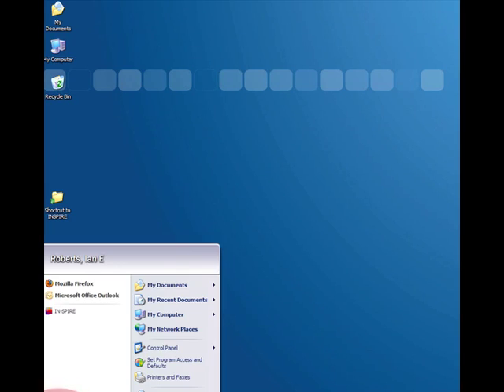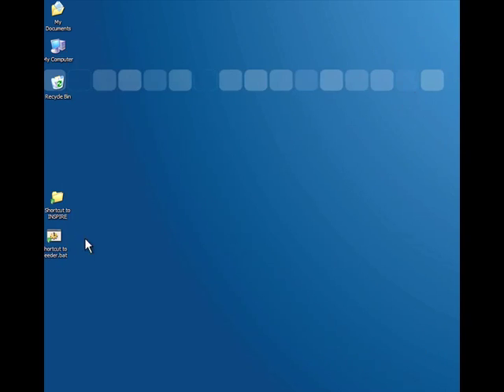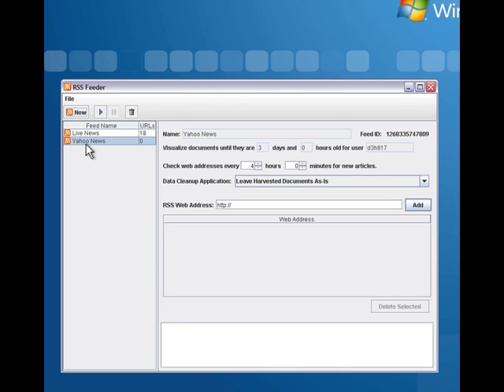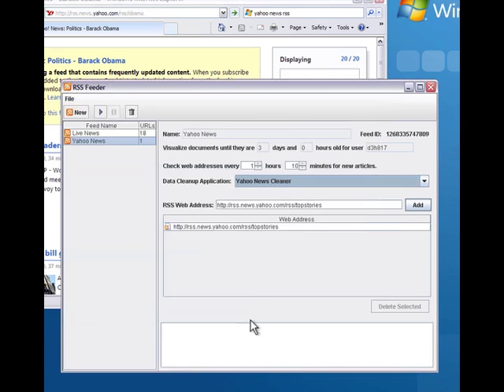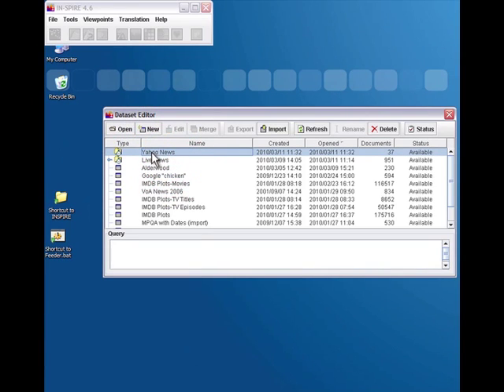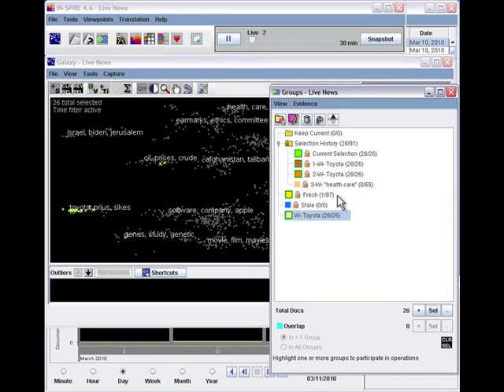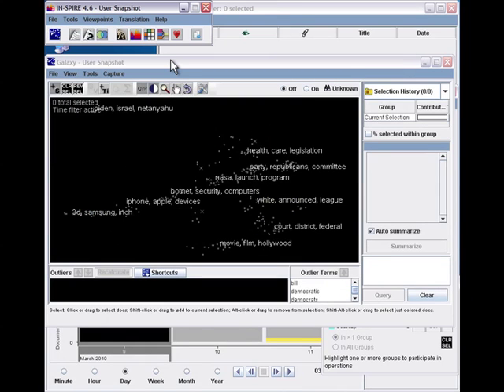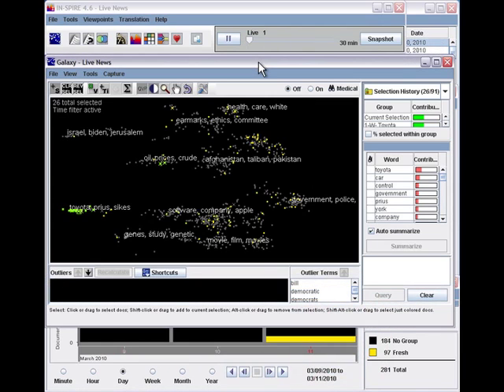IN-SPIRE: Using RSS Feeds to Create Real-Time Visualizations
RSS feeds are a popular way websites can keep you informed of content updates. Many news organizations and blogs publish updates via these documents. This video shows how you can make a live visualization from Yahoo News feeds.